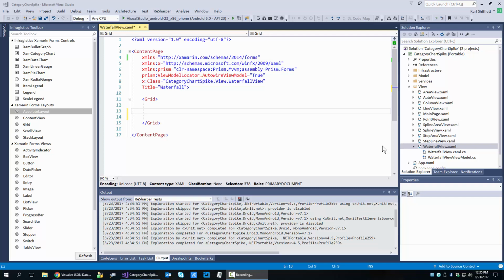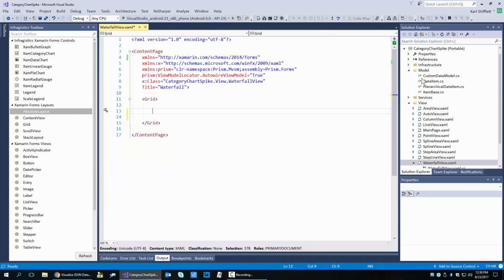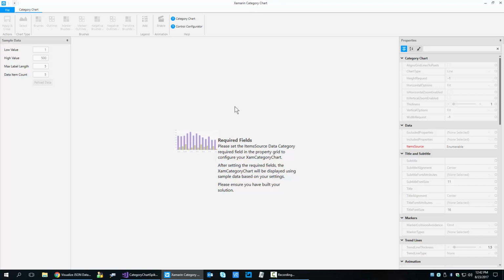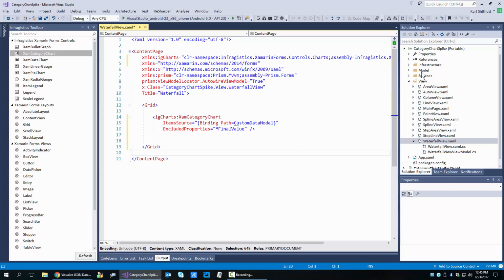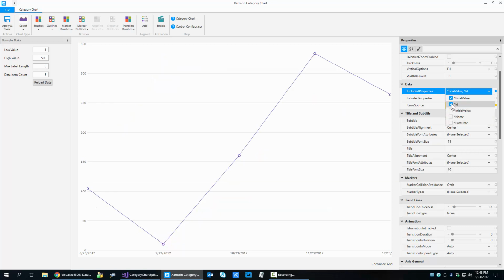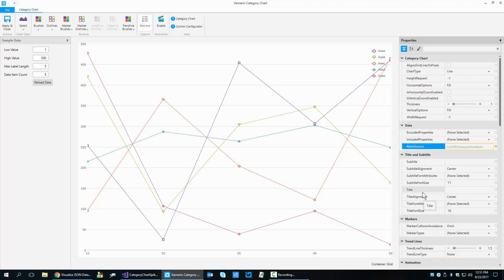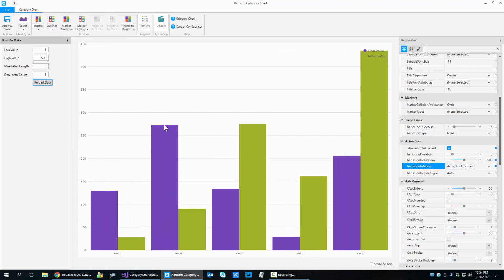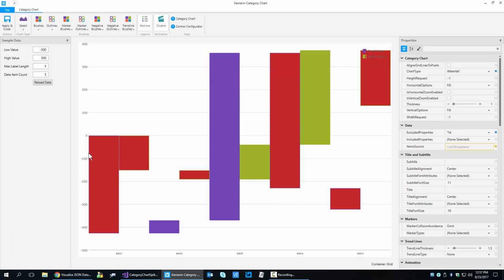XamCategoryChart Control Configurator - WPF and Xamarin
This video covers the XamCategoryChart Control Configurator for WPF and Xamarin.

Included is an explanation of XamCategoryChart data model requirements for plotting your data on the chart.